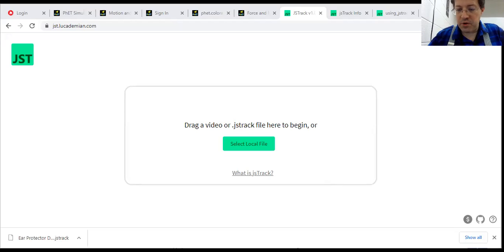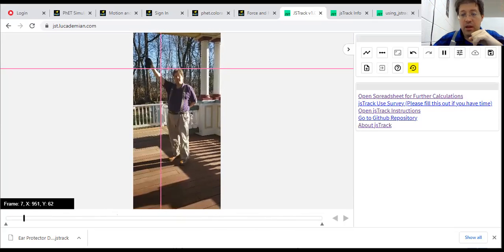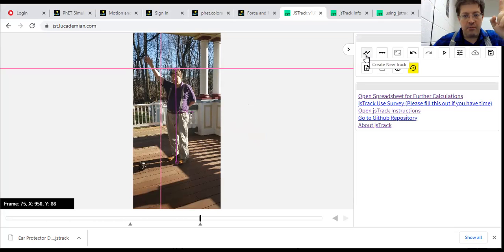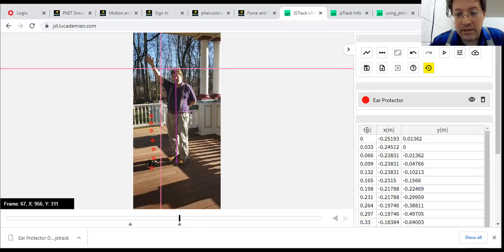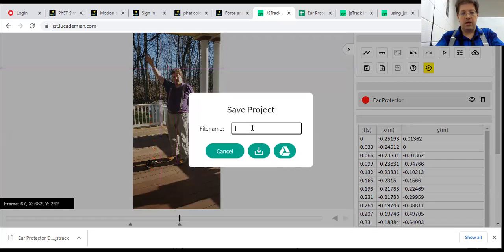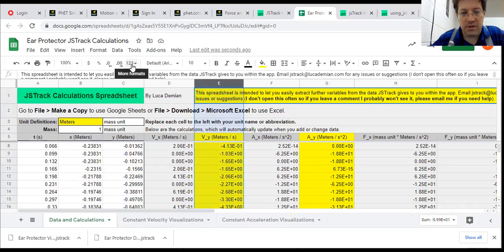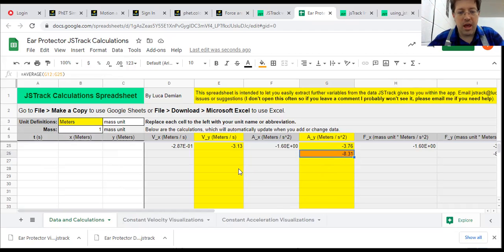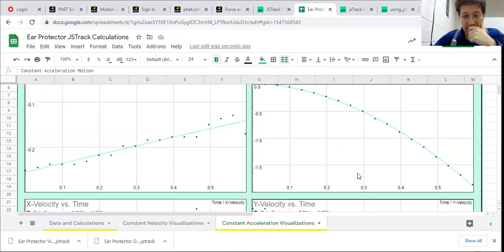JSTrack demo for falling object 12 2020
How to use JSTrack to analyze the motion of a falling object, in this case a pair of ear protectors.  Setup for a project where we will be experimentally determining how close we can come to -9.8 m/s^2 in atmosphere.

It is a wonderful program and I recommend it highly.